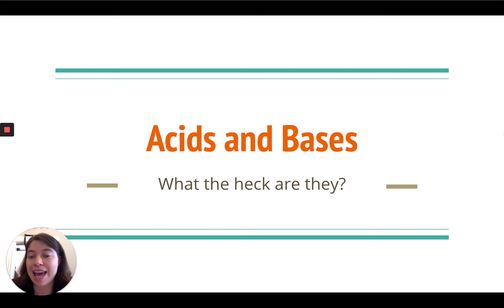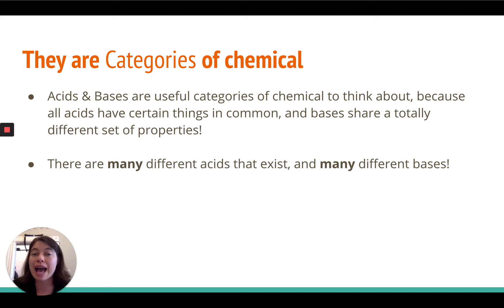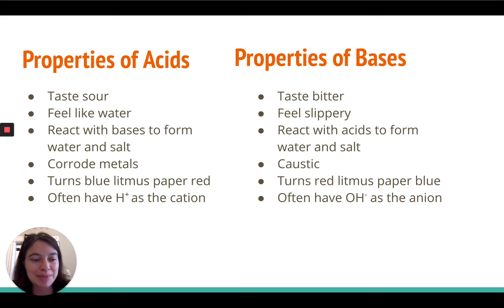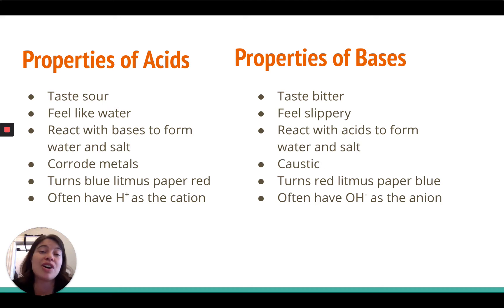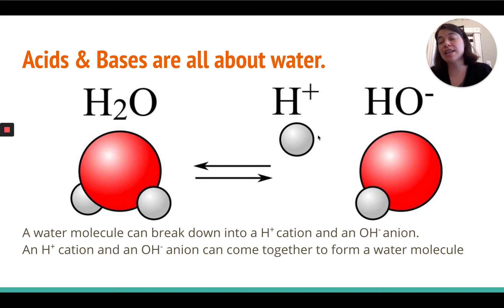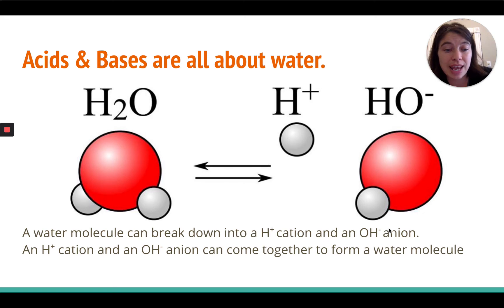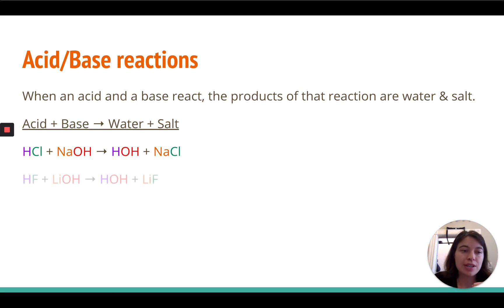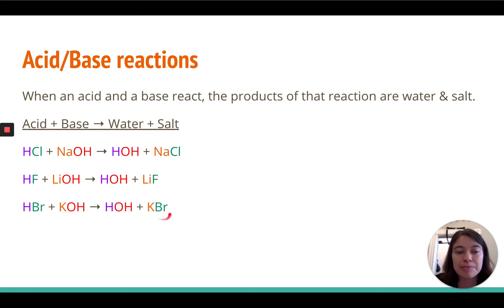Acids and Bases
Learning Objectives:
  * Learn the properties of acids and bases
  * Know how to read a chemical equation
  * Be able to predict the products of an acid/base reaction